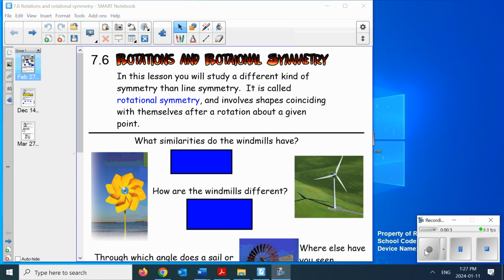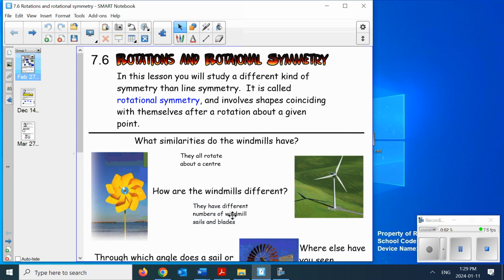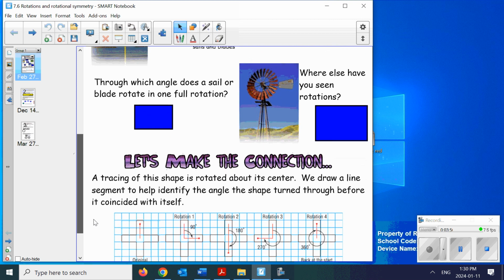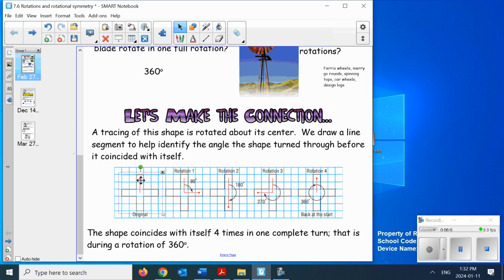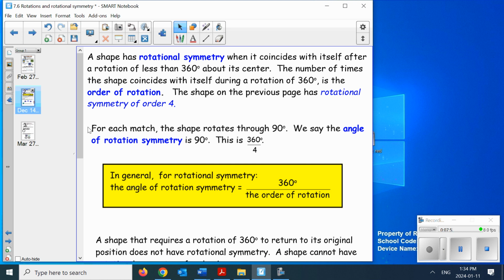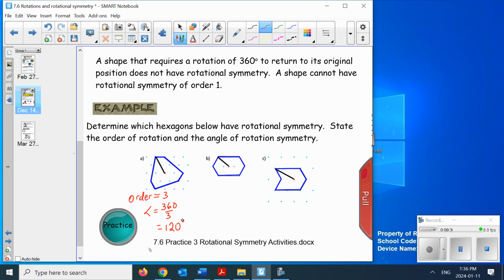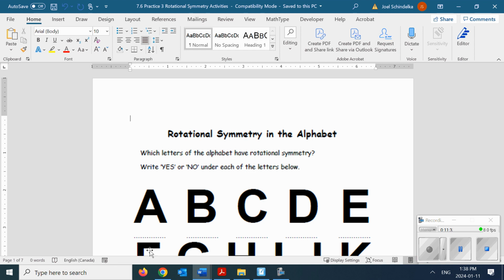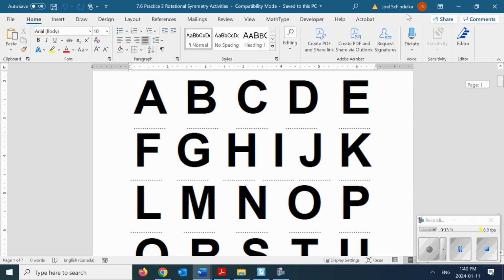math 9 7 6 rotations and rotational symmetry part 1